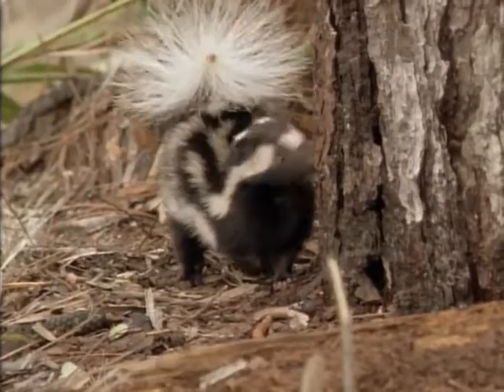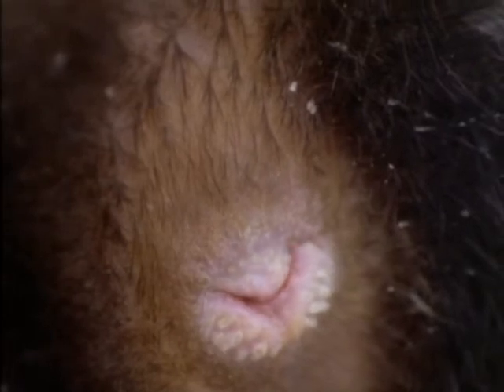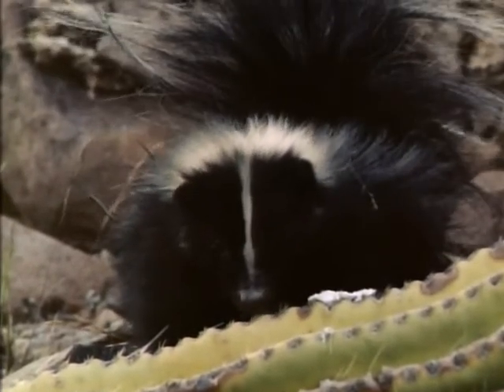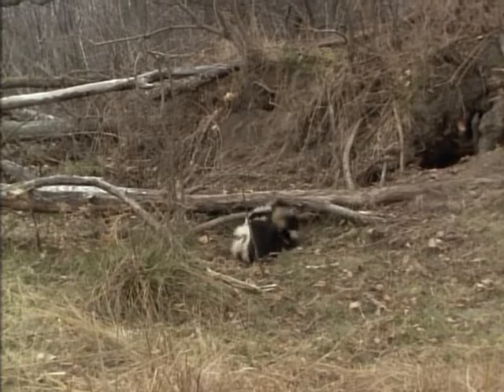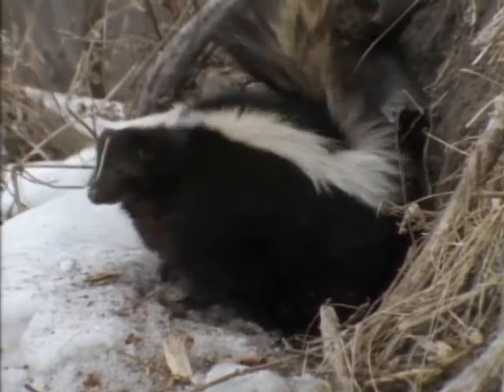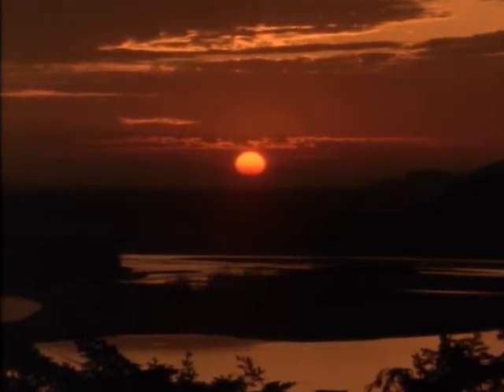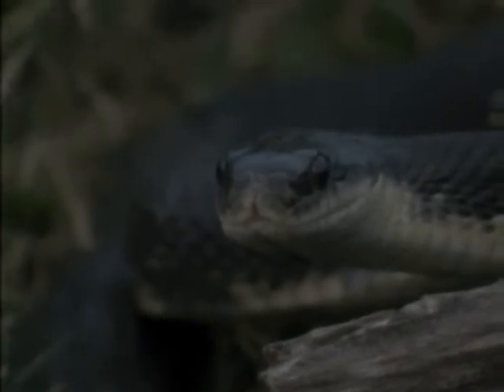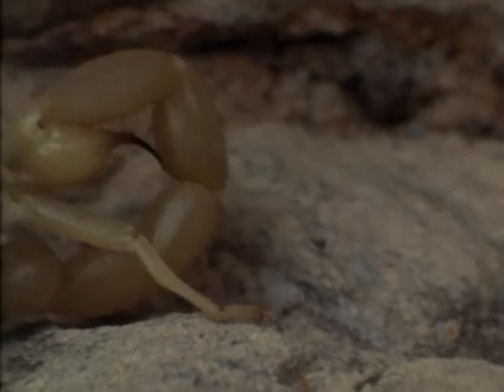Wild America (1992) | S11 E9 'Those Smelly Skunks' | Full Episode | FANGS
🟠 Title: Wild America 'Those Smelly Skunks'
🟠 Summary: There are four American species -- Striped, Spotted, Hog-nosed and Hooded -- and each is a variation on the same theme: black and white, easily provoked and wickedly perfumed! Understandably, Skunks have few enemies other than cars, household pets and large Owls. But they do have many interesting traits which are often overshadowed by an emphasis on the obvious.

Directed by: Marty Stouffer
Writing Credits: Steve Kroschel, Scott Lasser
Cast: Marty Stouffer
Year Released: 1992

🟠 Rating: TV-MA

FANGS is part of Monarch Films, a domestic and international entertainment content sales company that distributes Feature Films, single documentaries, TV Series and Webisodes for TV, DVD, and Digital Platforms. All films uploaded are legally licensed, and we have the YouTube rights for specific territories.